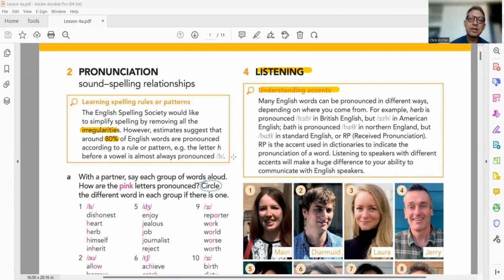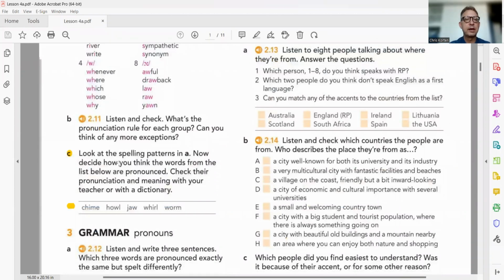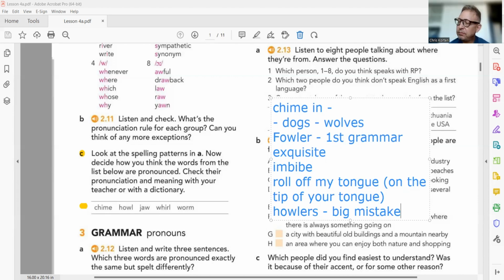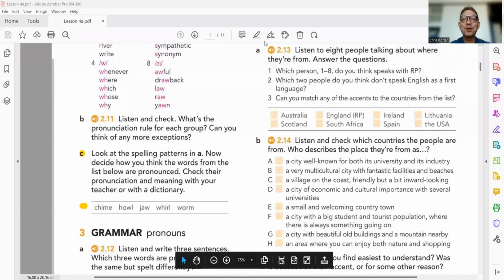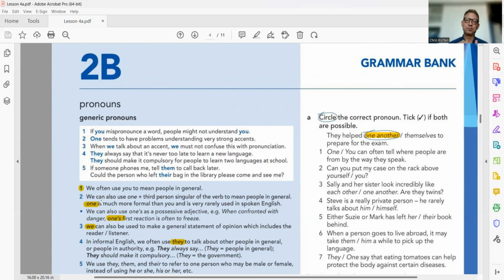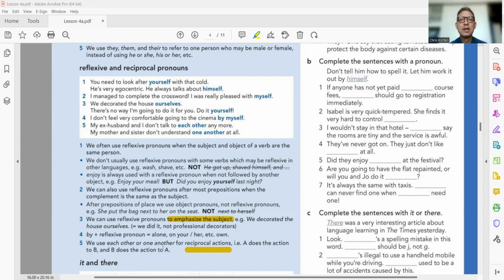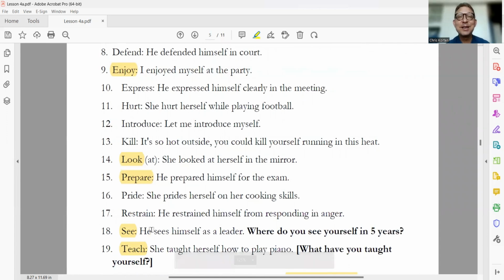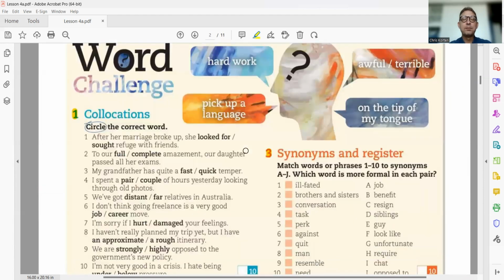Reflexive Verbs & Pronouns in English | Sound-Spelling Patterns, Accents & Vocabulary Practice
In this Advanced English lesson, you’ll review the most important pronouns in English and learn how to use the 20 most common reflexive verbs naturally and accurately. You’ll also explore sound–spelling relationships in pronunciation and improve your listening skills by learning to understand different English accents. This lesson includes advanced lexical practice to build real-world vocabulary and improve your fluency and clarity. Ideal for ESL learners, IELTS preparation, or anyone refining advanced grammar and listening comprehension.

📚 Topics Covered:
• Grammar: subject, object, possessive, and reflexive pronouns
• Vocabulary: lexical sets and reflexive verbs in everyday English
• Pronunciation: sound-spelling patterns and irregularities
• Listening: understanding a range of English accents
• Speaking: using reflexive verbs and pronouns fluently

🕒 Timestamps
00:00 Intro
01:35 Spelling Rules & Patterns
04:58 Learning Point - Advanced Vocabulary
15:38 Pronouns
21:39 The 20 Most Common Reflexive Verbs
27:29 Listening: Different Accents
28:29 Homework to Do